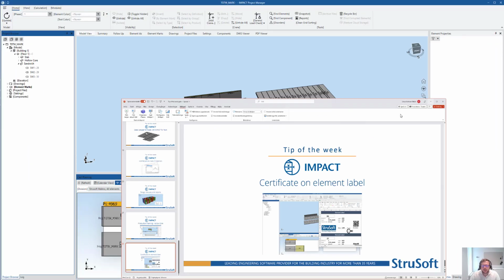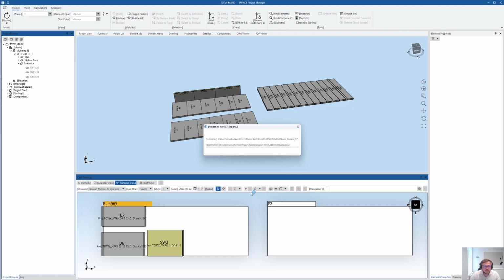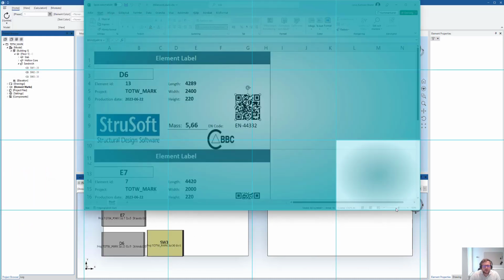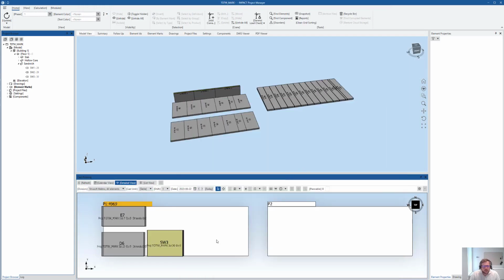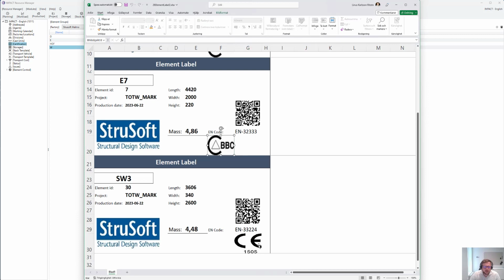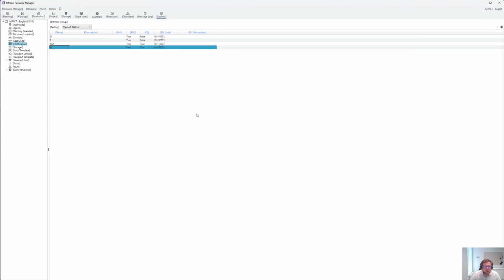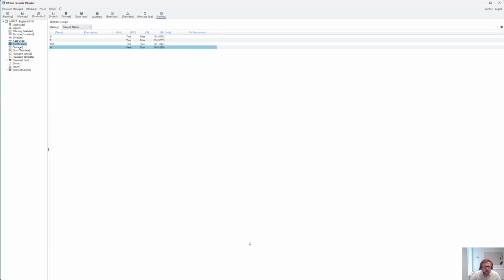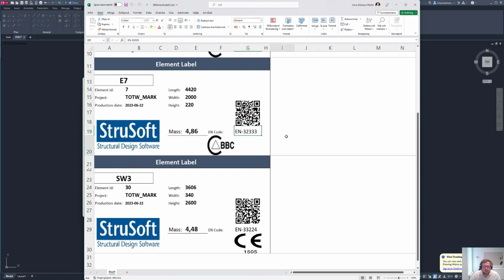IMPACT Tip of the Week #102 - Automatic BBC, CE and more for Element Labels - Precast Software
Element labels need a plethora of information, check out this tip for how to add BBC, CE and more